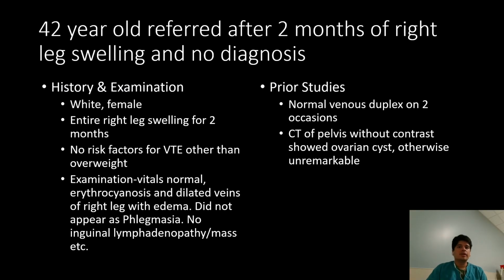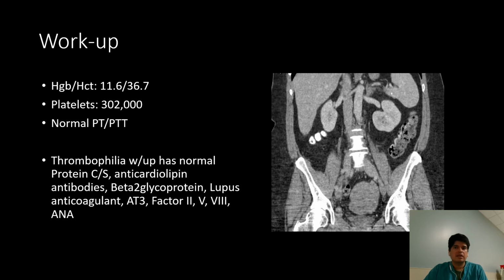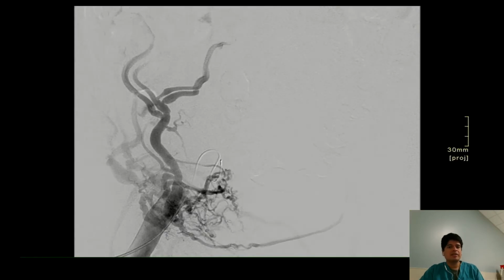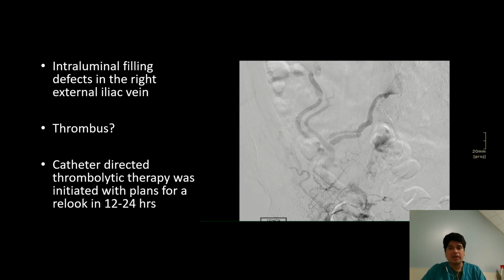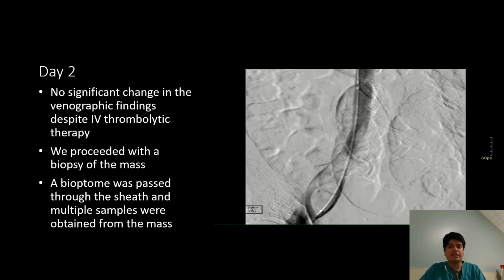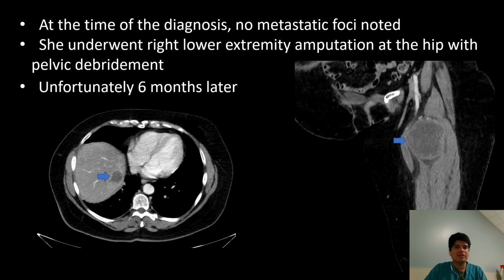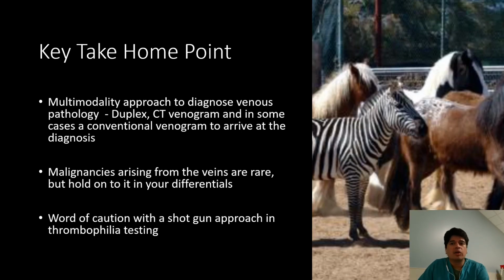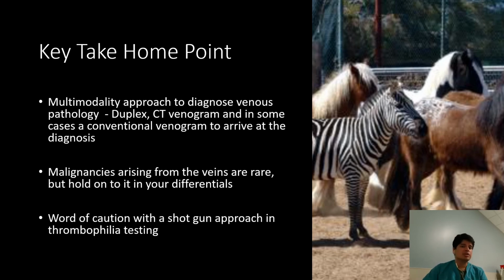Shenoy_The Stubborn Thrombus_Peripheral_FINALS